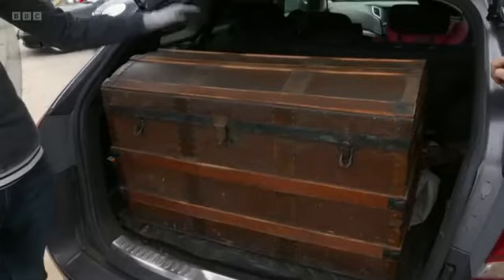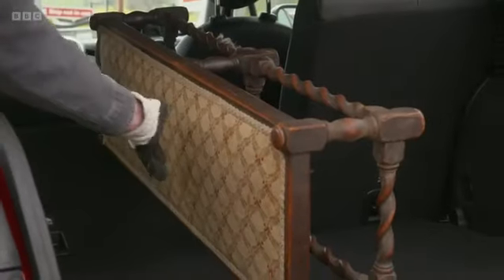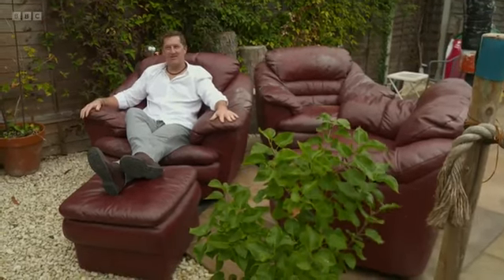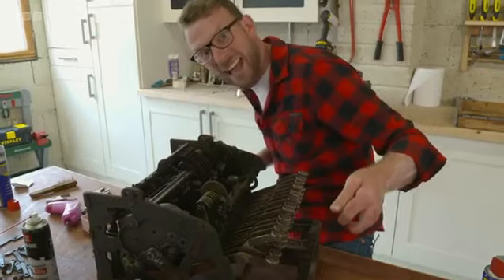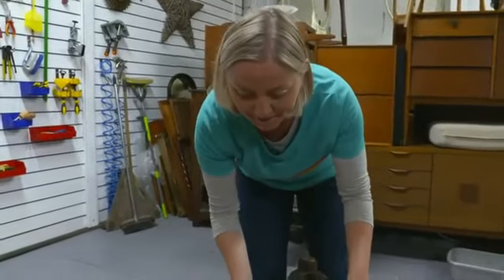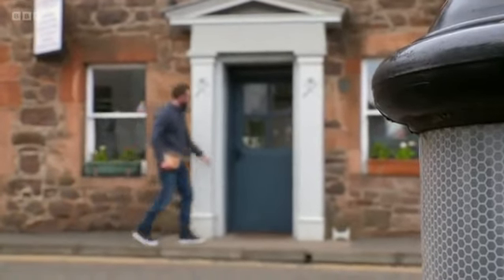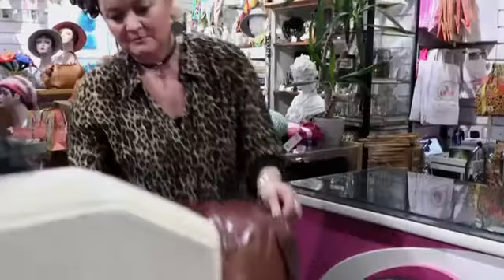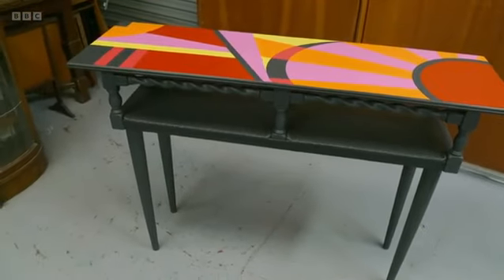Money for nothing New Full Episode Season 2022⛑⛑ S13E09 ⛑⛑Money for nothing TV 2022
Sarah Moore calls on upcycler Sarah Peterson and audio engineer Mark 'Horse' Phillips to revitalise a vintage chair and table, a little leather suitcase and a painter's table.